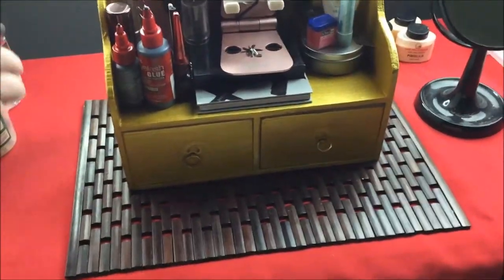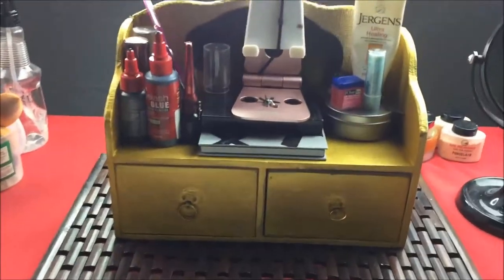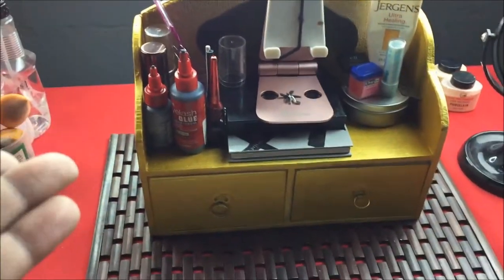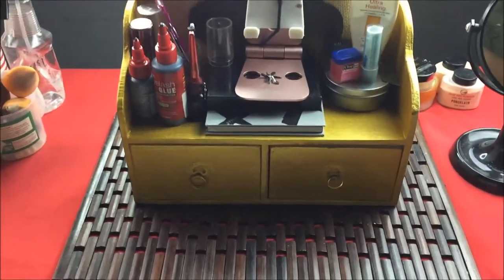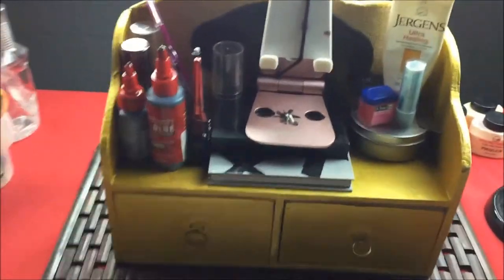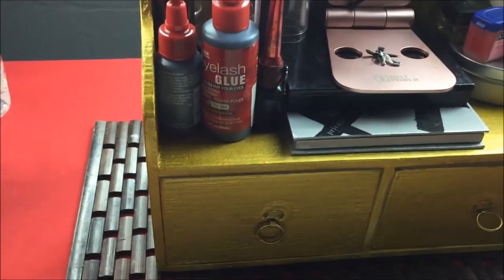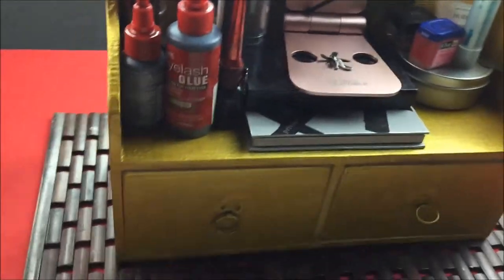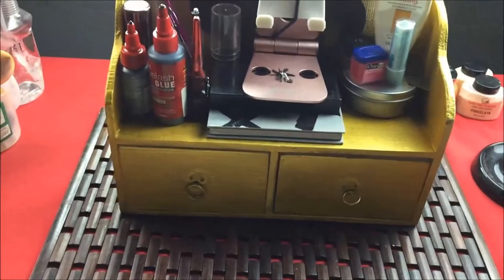Cleaning my beauty studio | 2018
Thank you guys so much for watching this video. I tried my best to film but my camera wasn't trying to stay in place 😂. But the fact that its been a almost a whole year since I posted my very first beauty room is crazy to me! I love looking back on how far Ive came! I know my beauty studio isn't the best but it works, its comfortable and IM FOREVER GRATEFUL THANK YOU JESUS FOR THIS BLESSINGGG!! 🙌🏾❤️

Hab. 2:2 (KJV)

SC: Syhilove